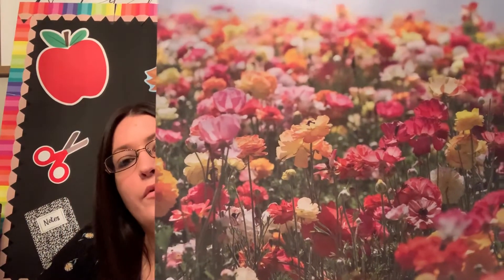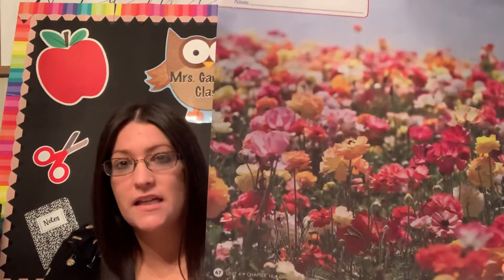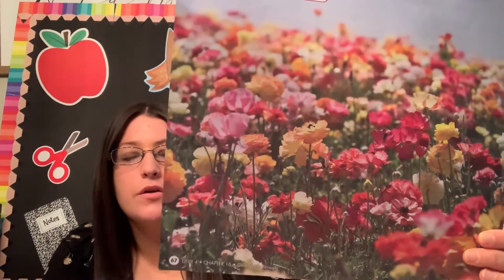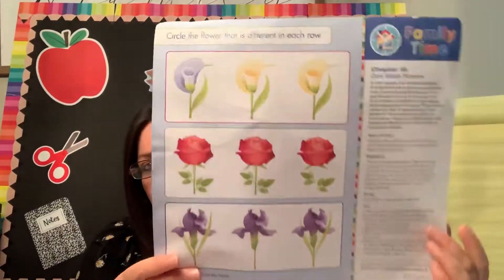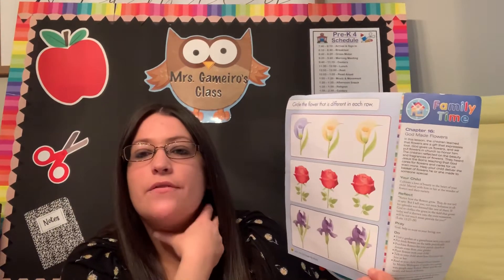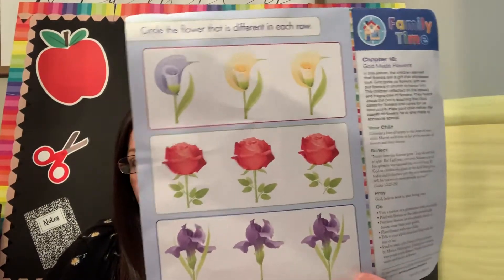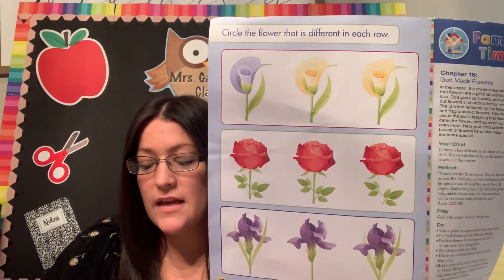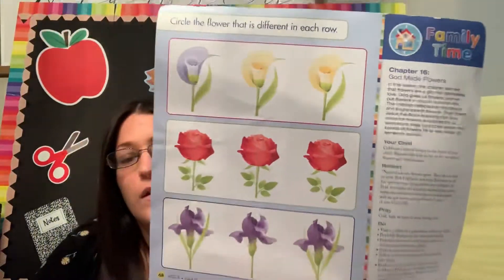Religion 5/4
Religion